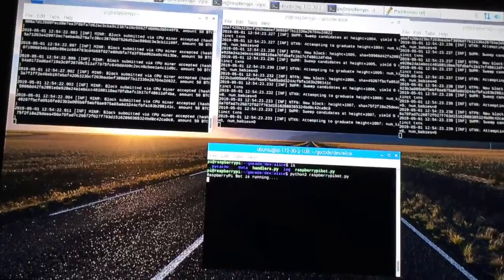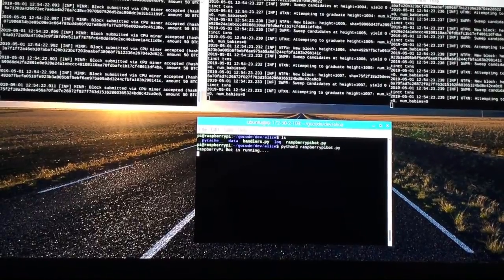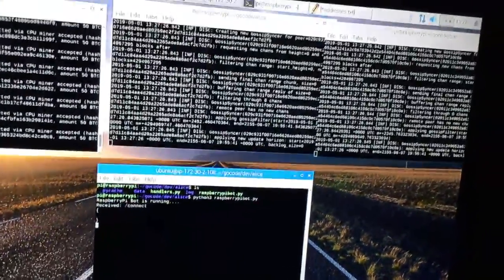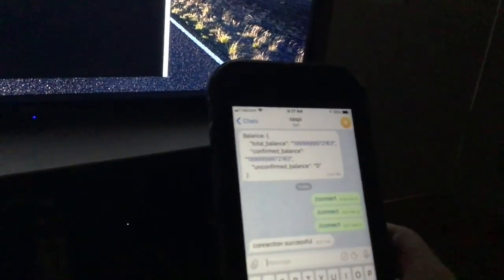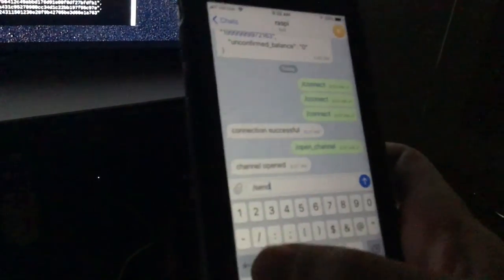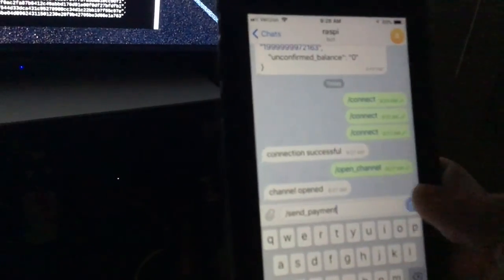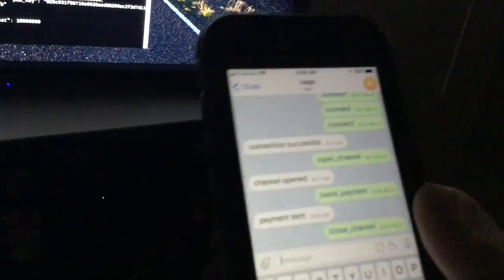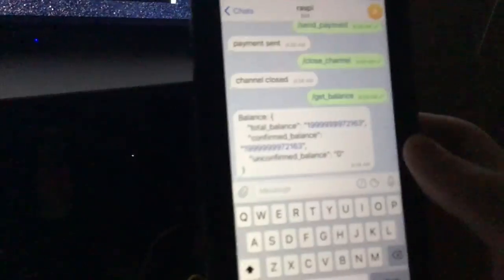Lightning Bot: EC 544 (Spring 2019)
Joshua Stern, Jade Stoffey, and Nicole Enos's Lightning Bot project for Boston Univeristy EC 544 (Spring 2019).